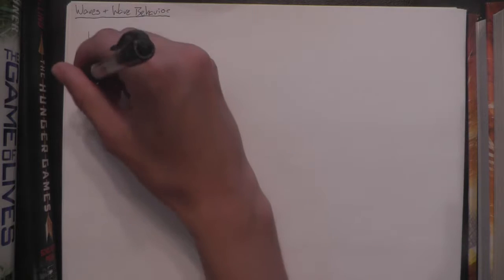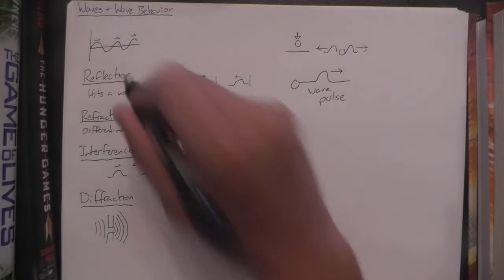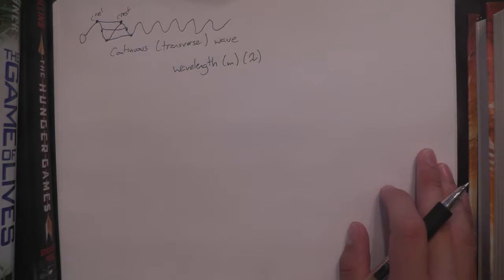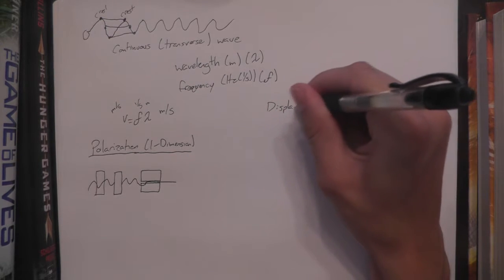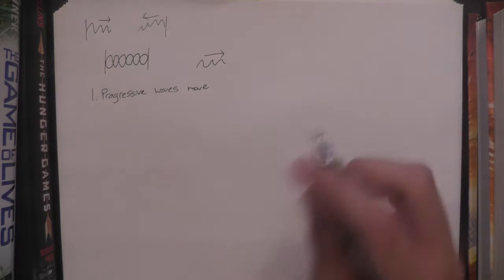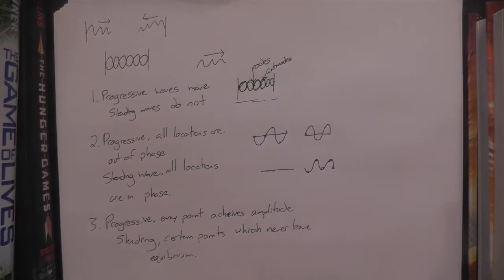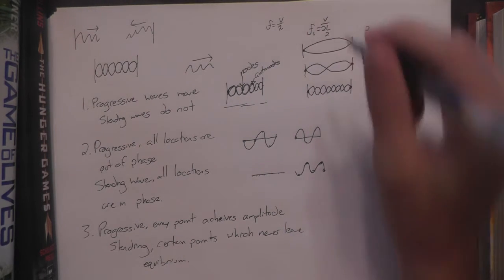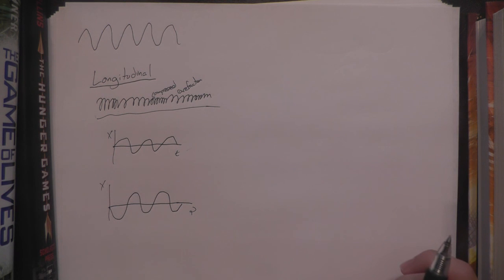Physics 5.2: Waves and Wave Behavior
From Oscillations to Waves: what are waves, exactly? How can we describe them? Here, Lucas strives to answer those questions and communicate them to you.